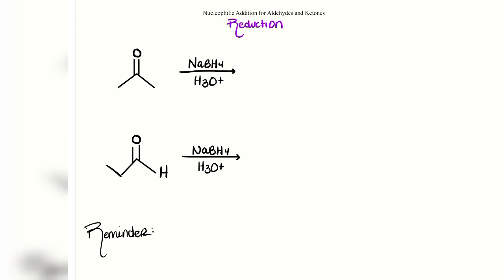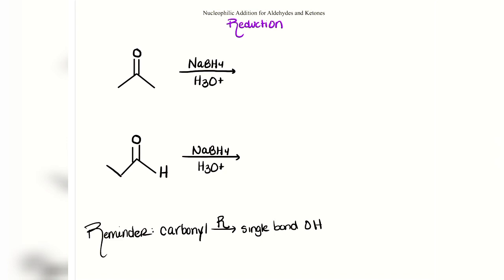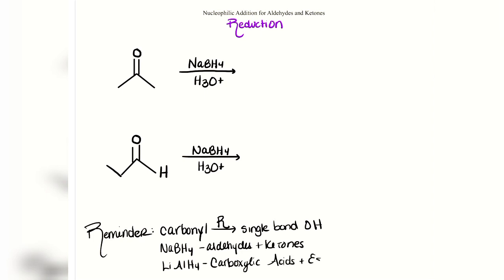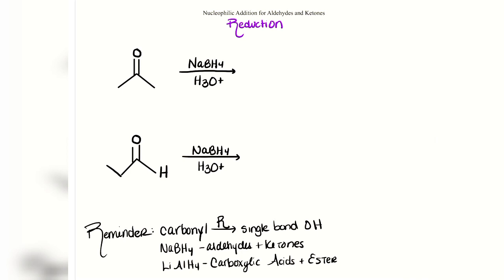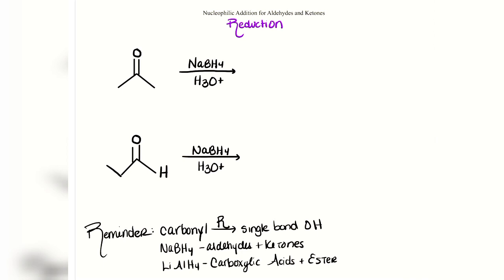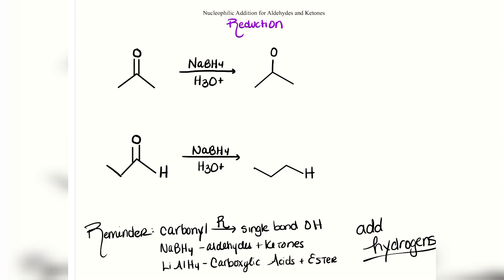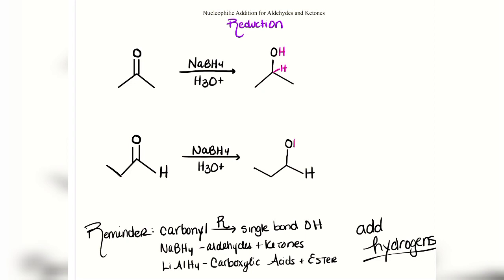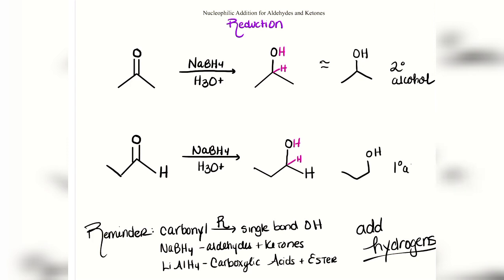"unlocking the chemoselectivity of aldehyde and ketone reduction"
khem with kess provides a comprehensive lesson on the reduction of aldehydes and ketones.  she explains the difference in reactivity between the two, the difference in reaction conditions, and the mechanism of reduction.  The lesson is concluded with a novel complete reduction |
Radical Innovations in Aldehyde and Ketone Reduction" | "Catalytic Strategies for Aldehyde and Ketone Reduction"